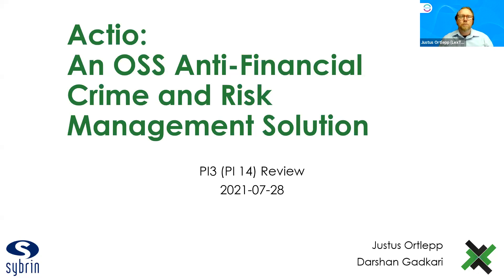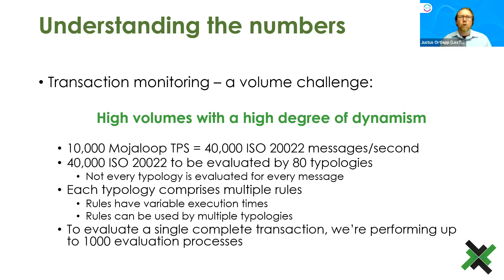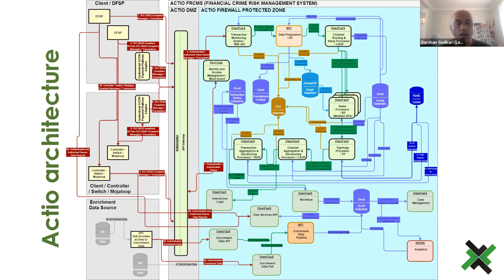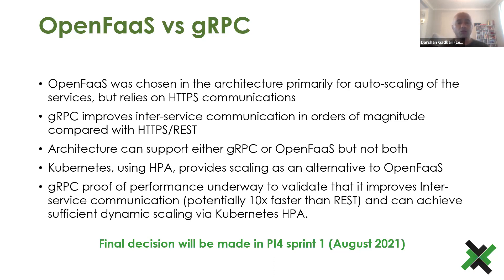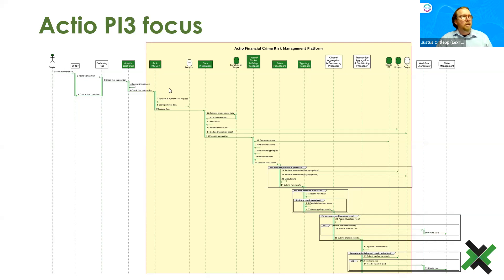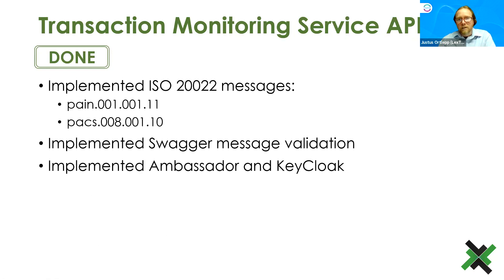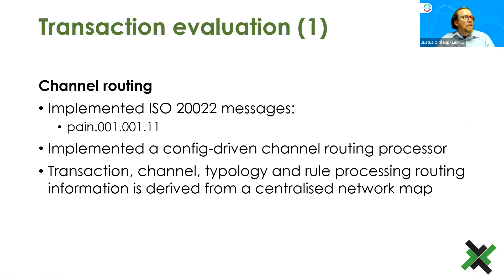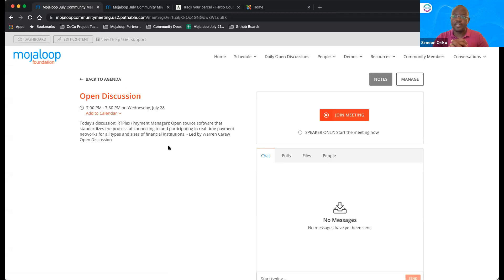OSS FRMS Solution “Actio”